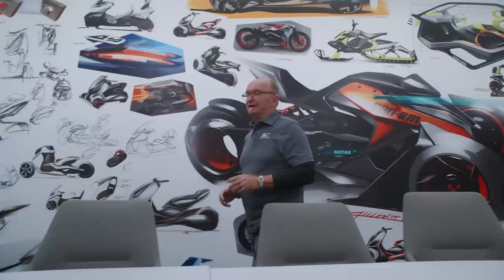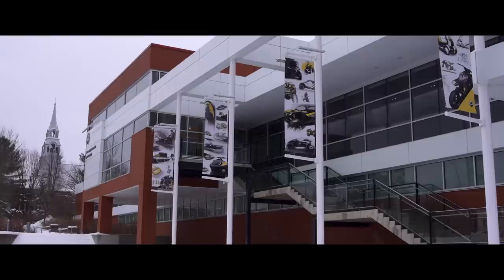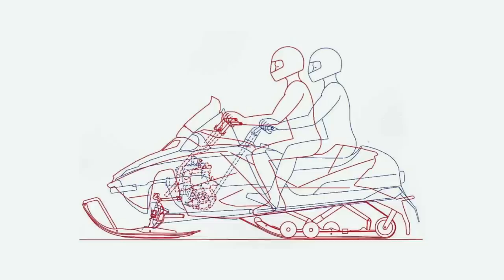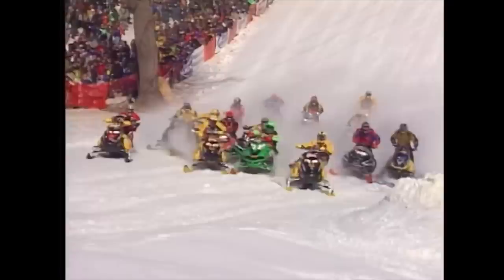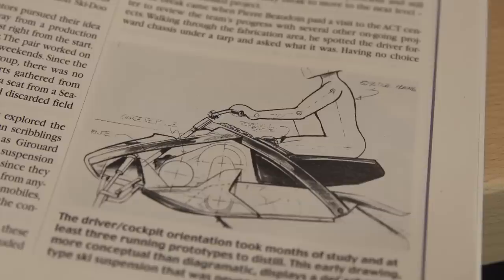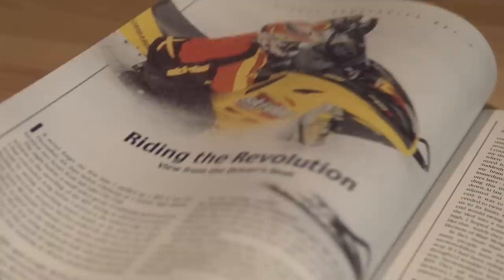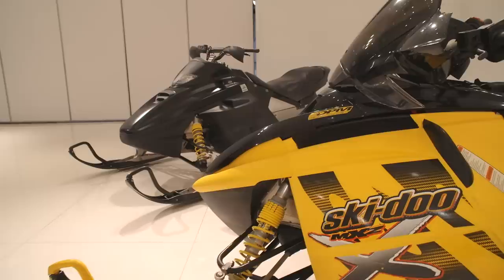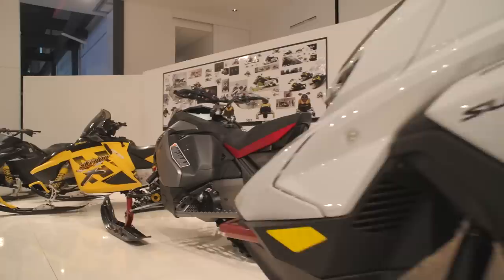How The Ski Doo REV Changed Snowmobiling Forever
We head to the home of Ski-Doo in Valcourt, Quebec to celebrate the 20th anniversary of the REV. During our visit, Mark sits down with BRP CEO, Jose Boisjoli and Chief Design Officer, Denys Lapointe for an engaging conservation as they look back and discuss the influence this snowmobile has had on the sport.